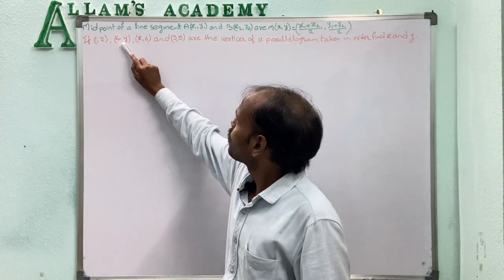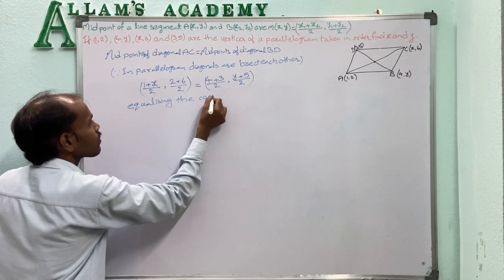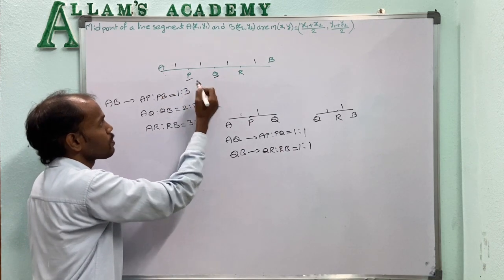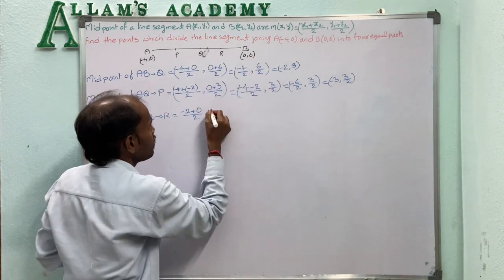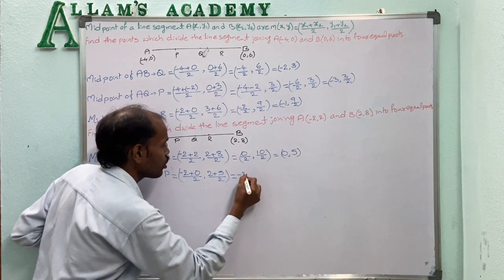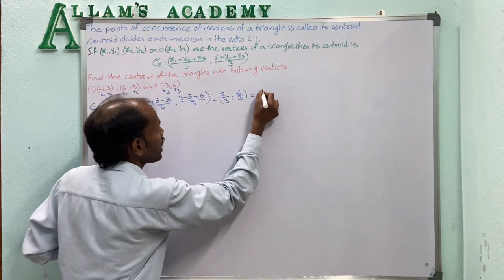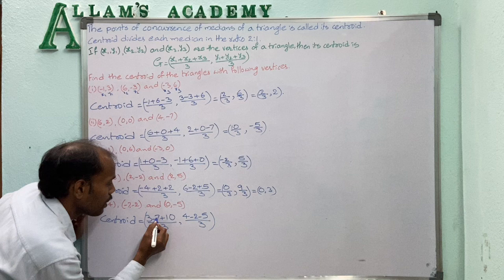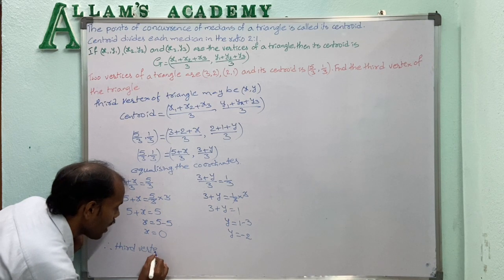Coordinate Geometry, Chapter-7, 10Th Mathematics, Part-9